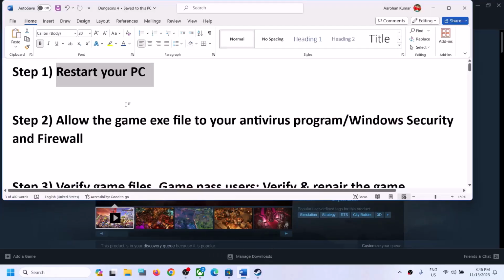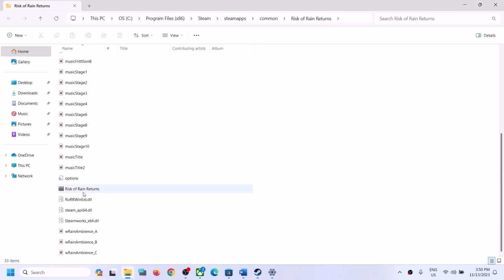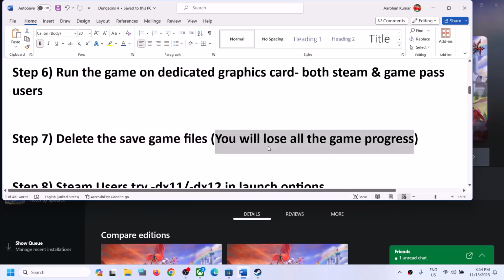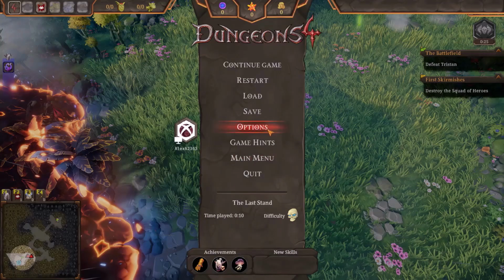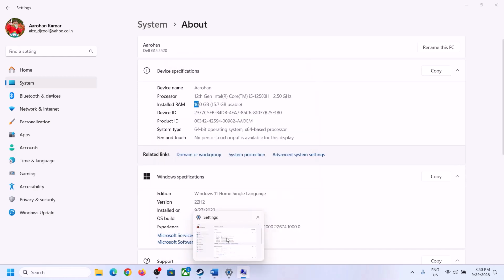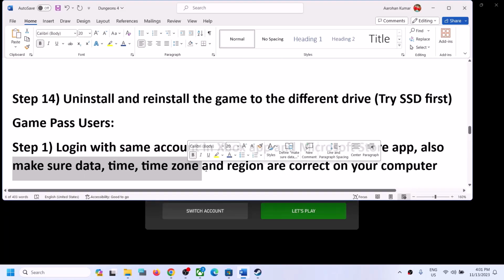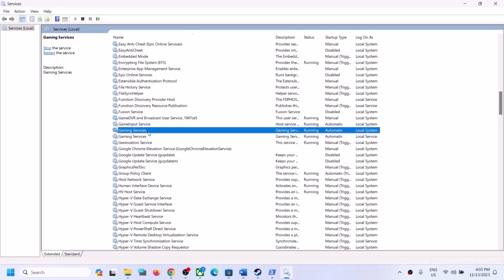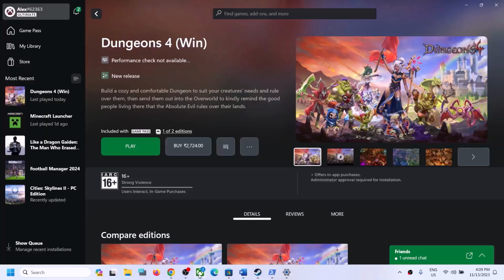Fix Dungeons 4 Not Launching, Crashing, Freezing, Unity Error & Black Screen On PC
Fix Dungeons 4 Unity Crash, Fix Dungeons 4 Black Screen Issue on PC, Fix Dungeons 4 Crash to desktop CTD, Crashing, Not Launching, Freezing & Black Screen Issue on PC,Fix Dungeons 4 Won't Open/Start
Step 4) Run the game as an administrator from the game installation folder, Game Pass user: Create desktop shortcut and launch the game as an administrator using desktop shortcut, Try running the game in compatibility mode
Step 10) (Skip this step if the game is not launching) If able to launch the game then switch to windowed or borderless windowed mode & lower down graphics settings.

start ms-windows-store://pdp/?productid=9MWPM2CQNLHN
Install Xbox Identity provider
Xbox Identity Provider: s
Step 3) Start all these services
IP Helper
Gaming services
Windows Update